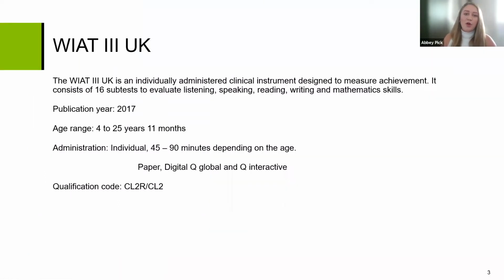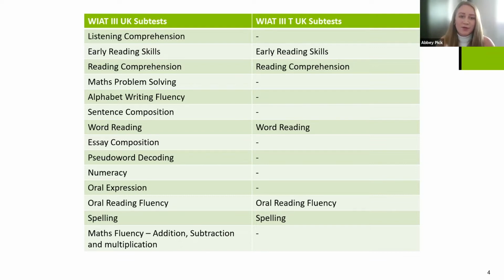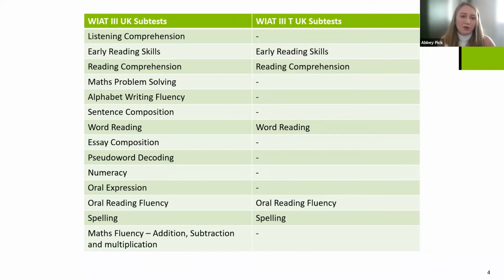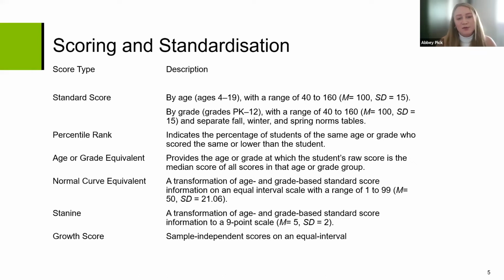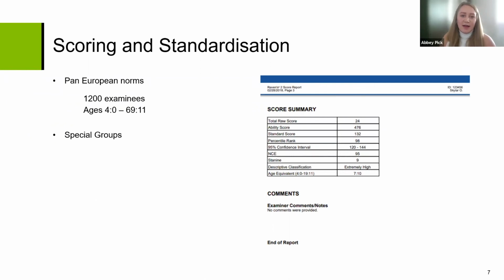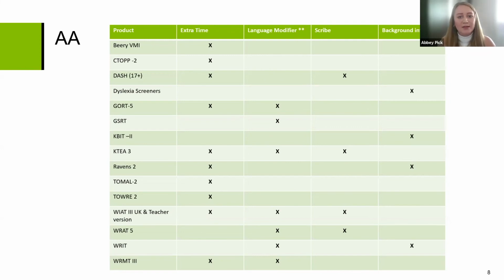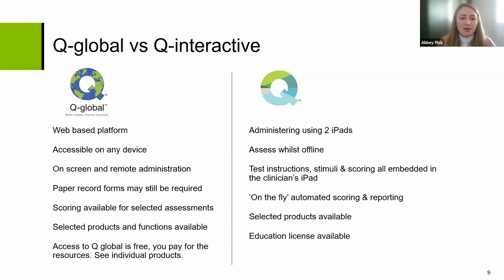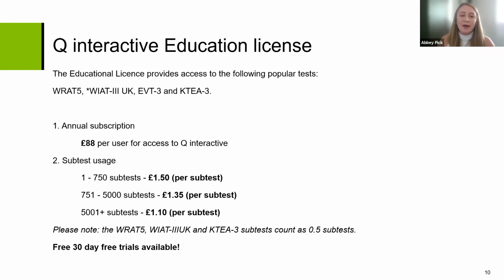AA & DSA update for 2021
Join Assessment Consultant Abbey Pick for some updates on our Access Arrangements and Disabled Students Allowance Assessments including WIAT 3 UK and the Raven's 2.